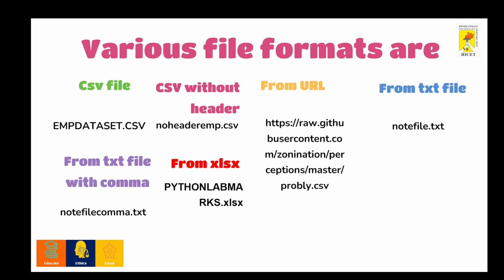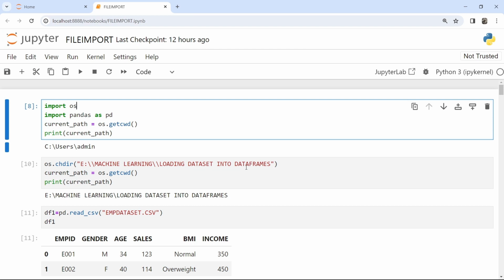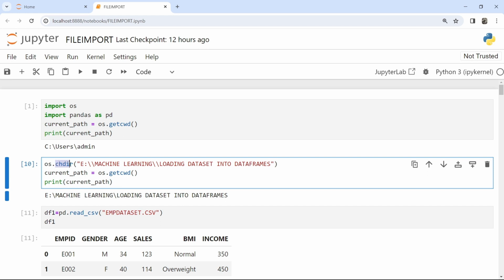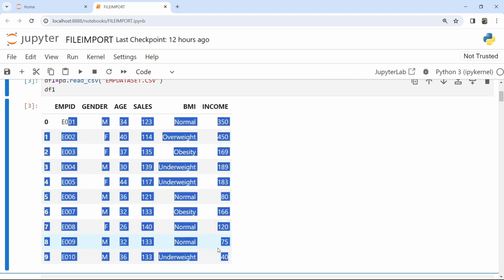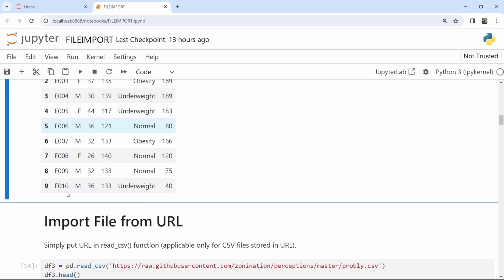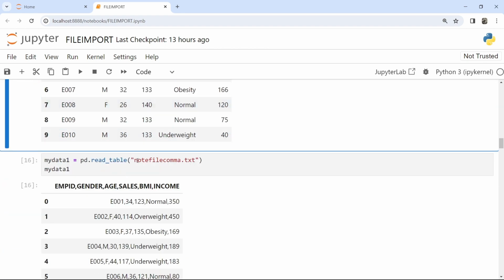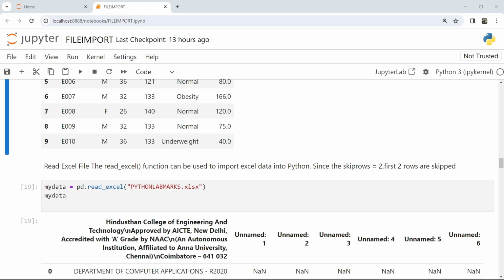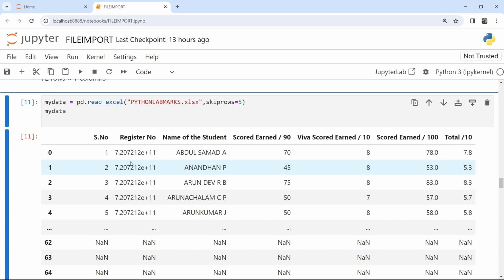Machine Learning - Loading dataset into dataframes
Understand the process of loading datasets into data frames using Python libraries like Pandas